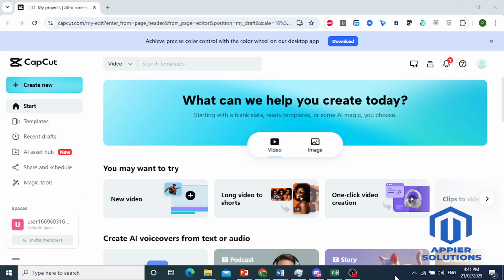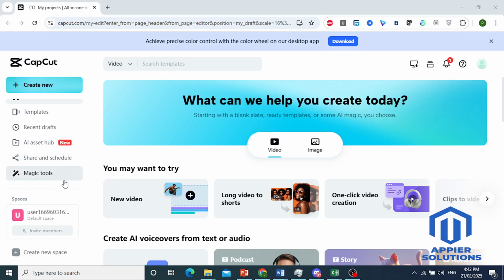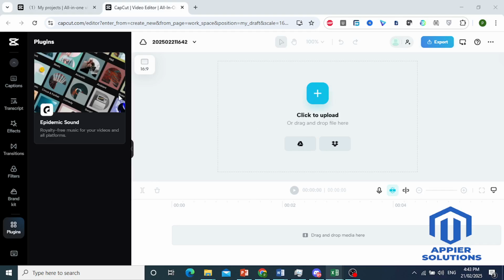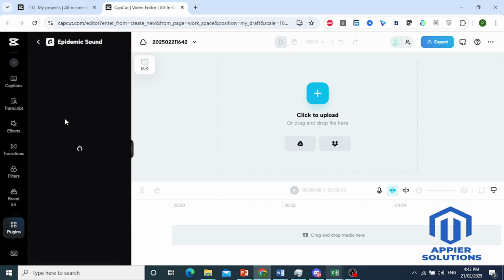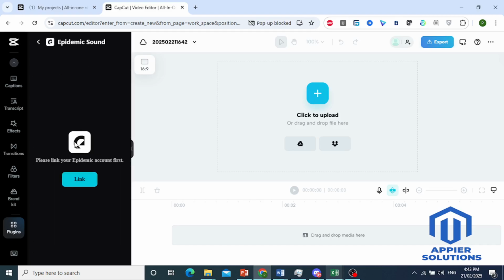How To Add Plugins In Capcut - Full Guide !!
Welcome Here's How To Add Plugins In Capcut.